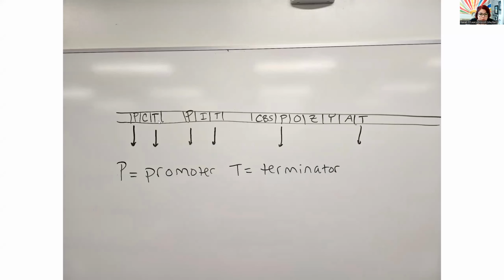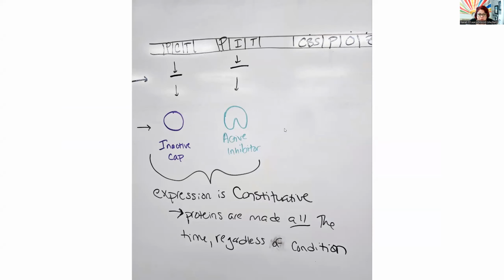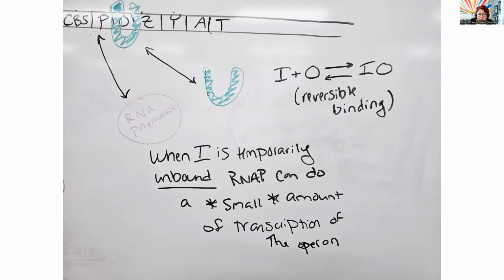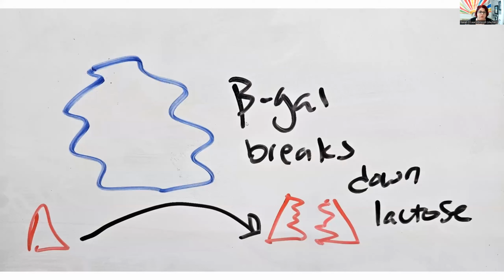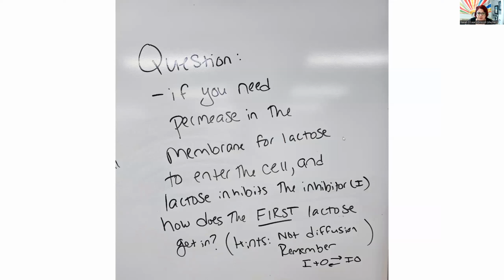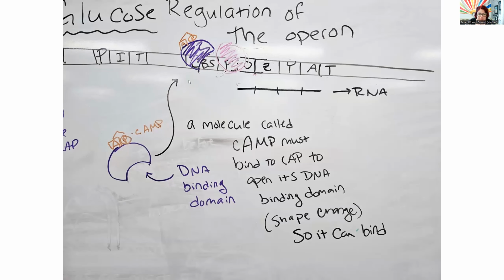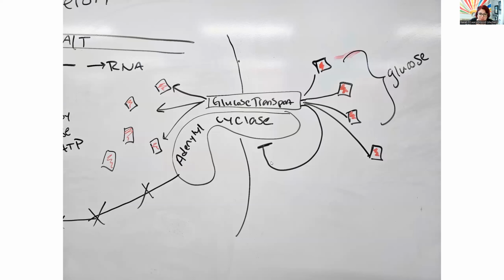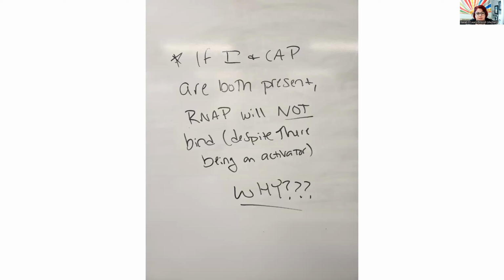lac operon regulation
If you would like a copy of the powerpoint with scripted information in the notes section, check on your canvas pages!